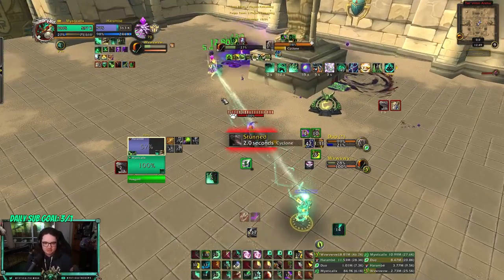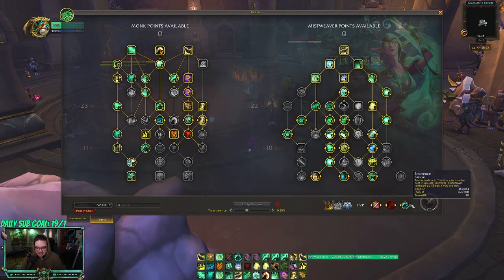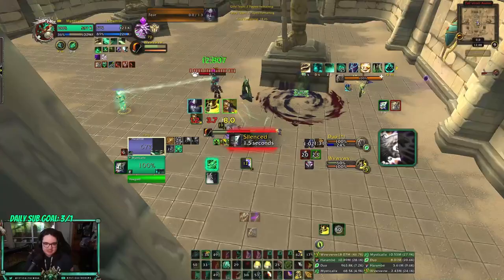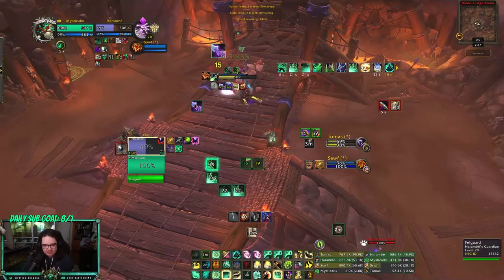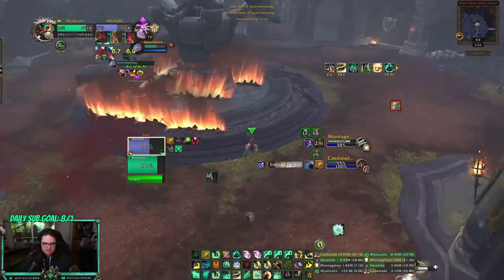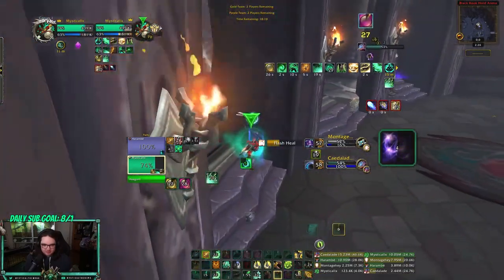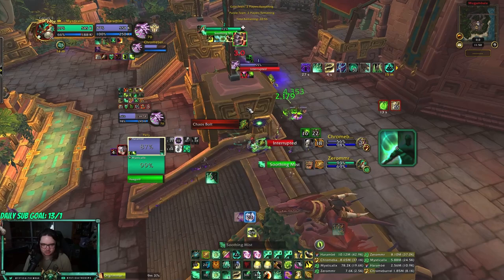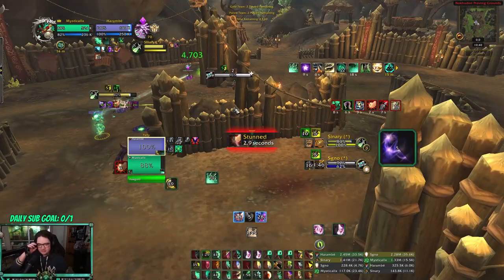Educational 2v2 | 2300+mmr Mistweaver/Demo 2v2! - 10.1 Dragonflight Mistweaver Monk PvP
3v3 (vers/mastery):
B4QAGQ/CbCTTG8MCvSnxuQqJYVCFFJItWpwBkUSIpkUQatQCAAAAAAAAAAAApQaJJRSiUAhESSOAAAC

Solo Shuffle/3v3 (Haste/vers):
B4QAGQ/CbCTTG8MCvSnxuQqJYVCFkgoUKEJlISKJFap1CJAAAAAAAAAAAAEkWSSkkIFQIxBSSOAAAiA

RBGs (Haste/Vers):
B4QAGQ/CbCTTG8MCvSnxuQqJYVCFkIJKtGRSJIpElQatQCAAAAAAAAAAAgkGplkQSiUAhESSOAAAC

Fistweaving(Haste/Vers):
B4QAGQ/CbCTTG8MCvSnxuQqJY1SUUkEimWEJlgoFSkSJIAAAAAAAAAAAAkCpkkESIFQSSKJROAAAA

Time Stamps:
00:00 Intro
00:18 Talents
01:15 Hunter/Rdruid
02:44 Sub/Enhance
03:45 Devoker/Disc
05:22 Destro/Mw
06:54 Sub/Disc
08:34 Outro